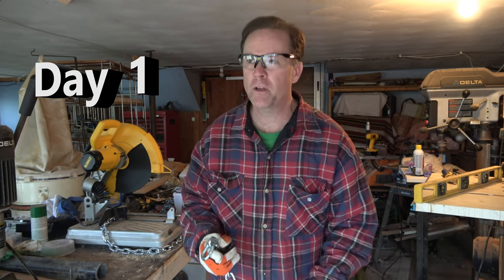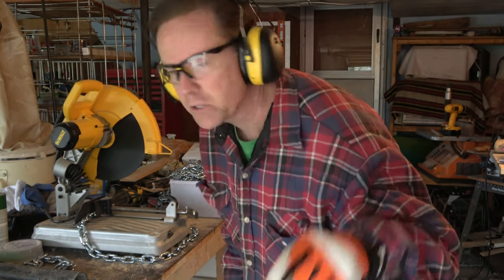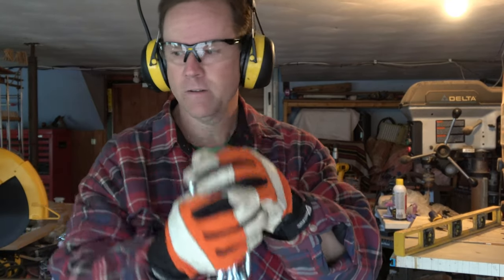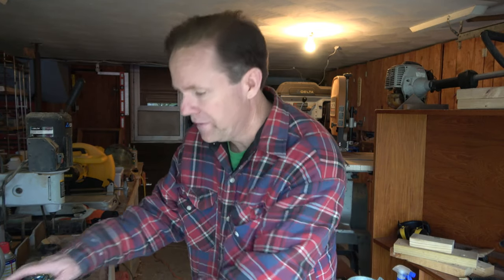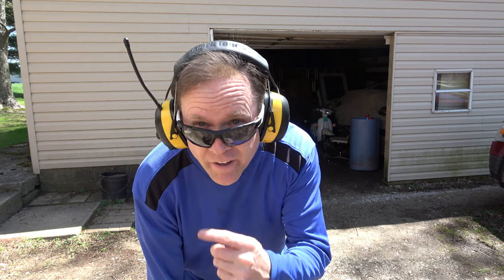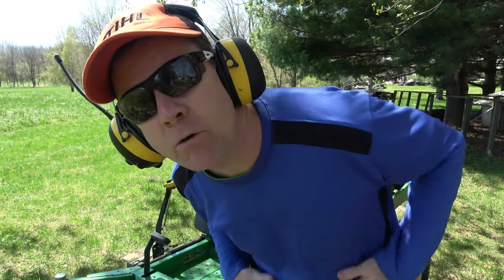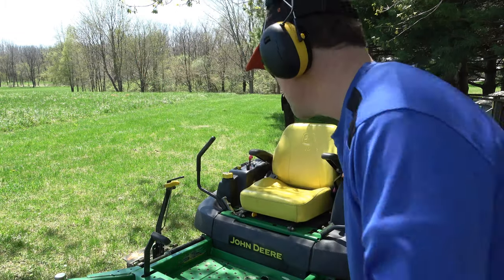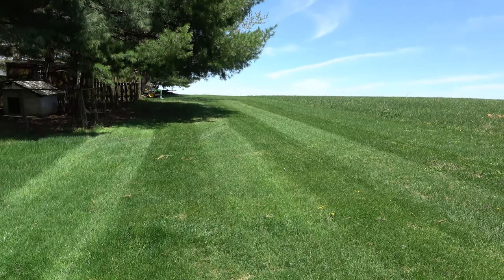New lawn striper for my Ztrak mower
Creating a new lawn striper the amateur way, make some deep stripes with these here chains.